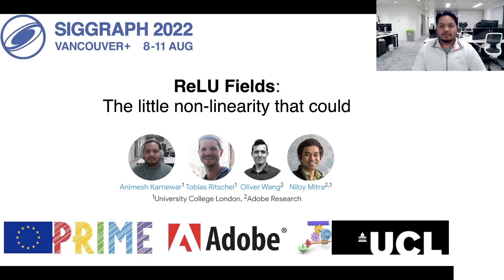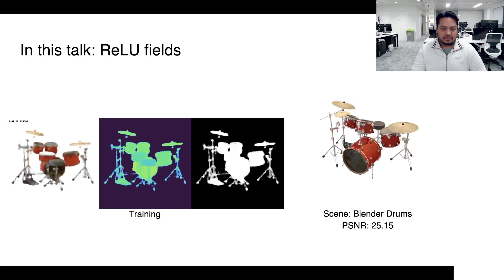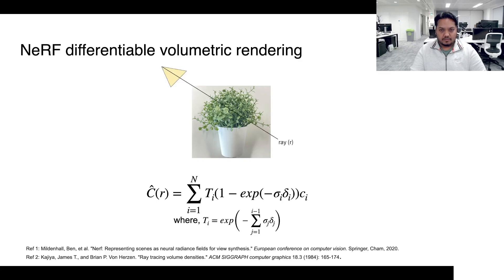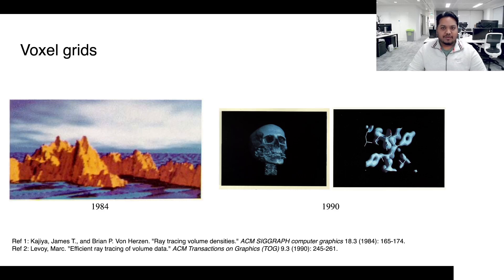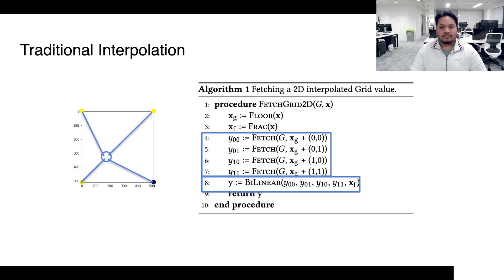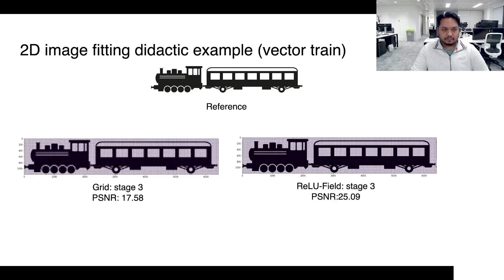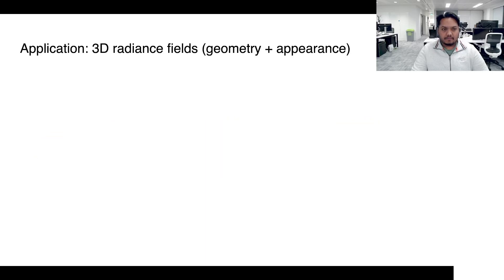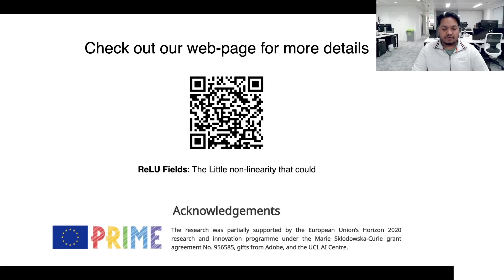ReLU Fields: The Little Non-linearity That Could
TL;DR: Take any regular grid, interpolate values for continuous-signal representation, APPLY RELU (or don't, it's up to you ;))! The last bit is our contribution :).

Venue:
SIGGRAPH 2022

Abstract:
In many recent works, multi-layer perceptions (MLPs) have been shown to be suitable for modeling complex spatially-varying functions including images and 3D scenes. Although the MLPs are able to represent complex scenes with unprecedented quality and memory footprint, this expressive power of the MLPs, however, comes at the cost of long training and inference times. On the other hand, bilinear/trilinear interpolation on regular grid based representations can give fast training and inference times, but cannot match the quality of MLPs without requiring significant additional memory. Hence, in this work, we investigate what is the smallest change to grid-based representations that allows for retaining the high fidelity result of MLPs while enabling fast reconstruction and rendering times. We introduce a surprisingly simple change that achieves this task – simply allowing a fixed non-linearity (ReLU) on interpolated grid values. When combined with coarse to-fine optimization, we show that such an approach becomes competitive with the state-of-the-art. We report results on radiance fields, and occupancy fields, and compare against multiple existing alternatives.